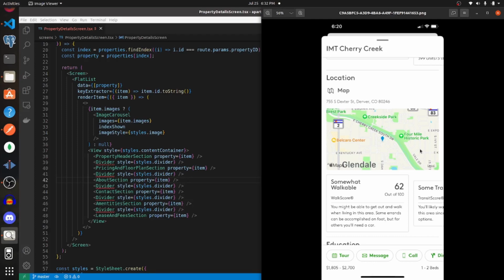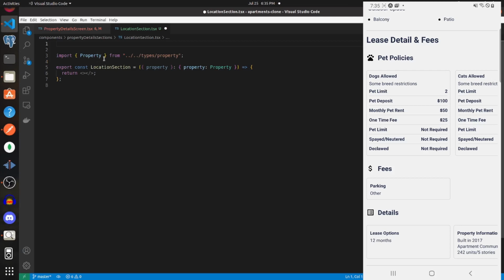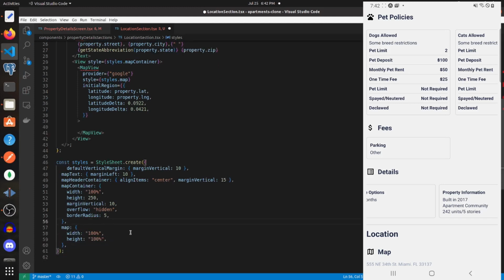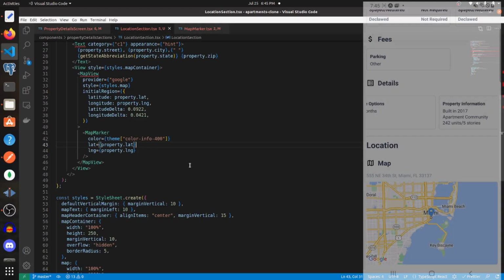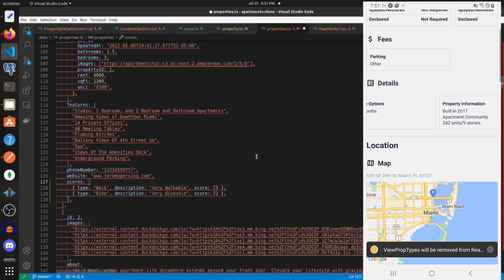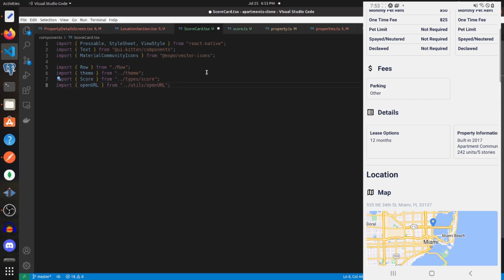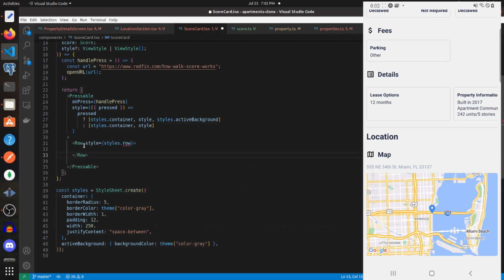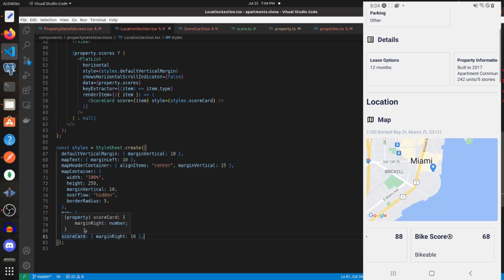Location Section - Apartments.com Clone - Part 19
Learn how to build the location section for the Property Details Screen.